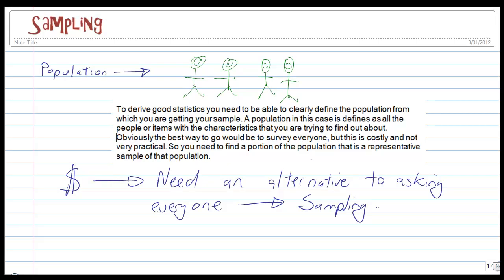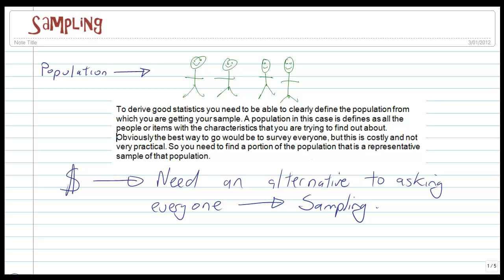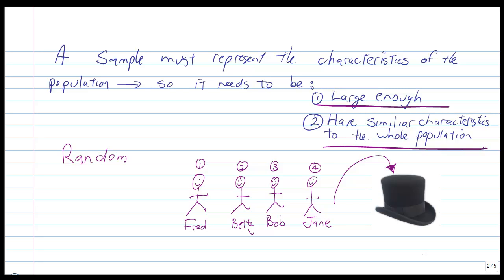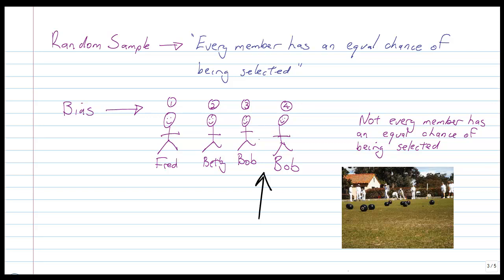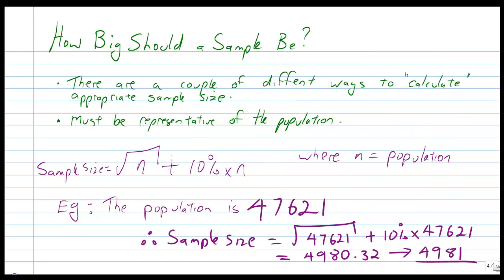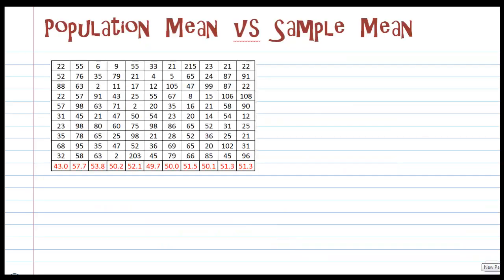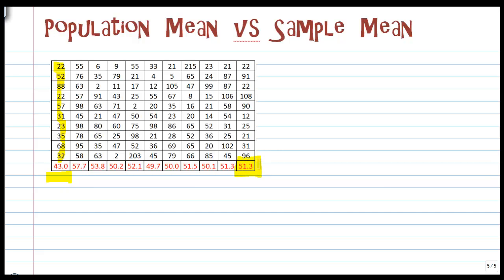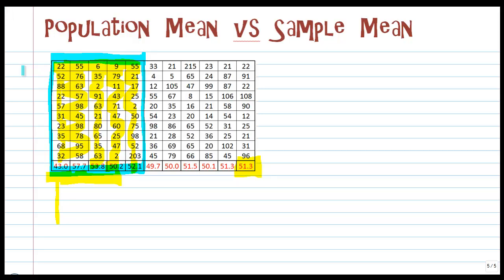Statistics Sampling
Sample size and why we sample. Including sample mean versus population mean and appropriate sample size.